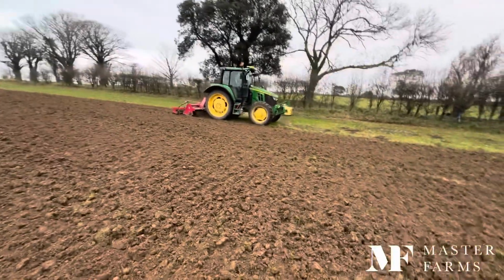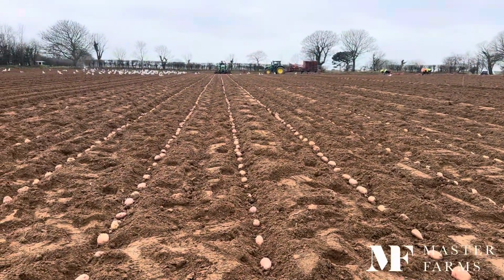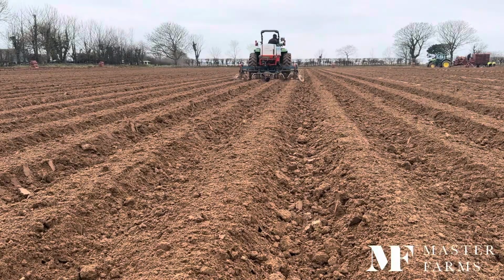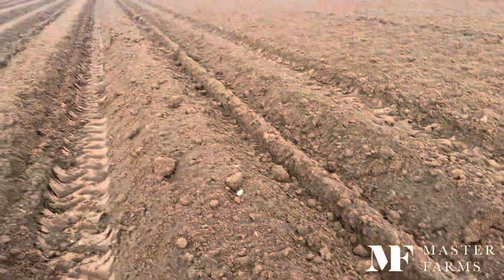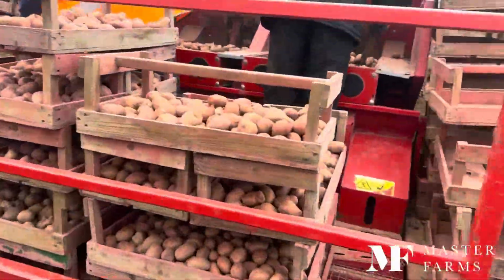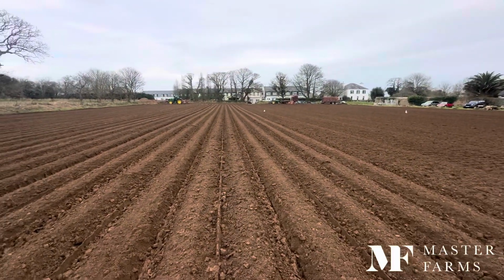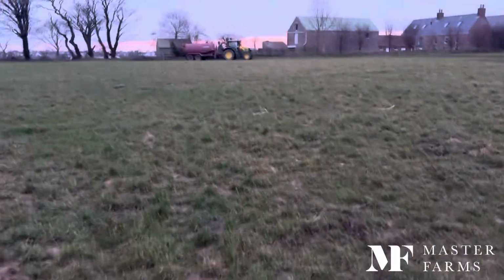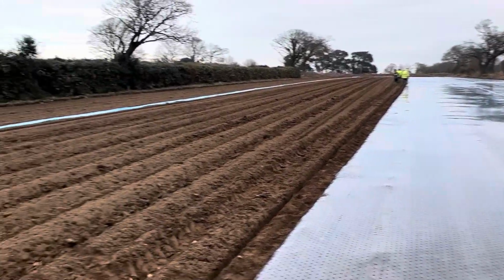Planting Jersey Royals by hand or with the machines? Slurry being spread ready for spring grazing.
Which ways better, planting Jersey Royals by hand or with the machines?
In todays video we’re back planting by hand after a rain delay. Johns ploughing up some of the grazing leys with the Lemken 4 furrow and Massey 5713. We also have the Midema and Grimme planters running on the John Deeres putting both organic and conventional potatoes in the ground. Plus the dry conditions allowing us  to spread slurry ready for spring grazing.